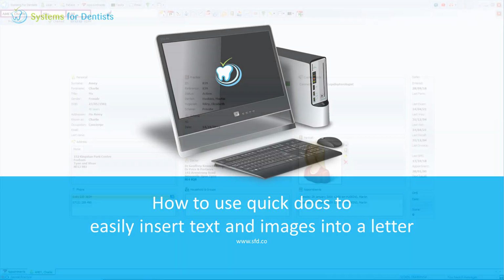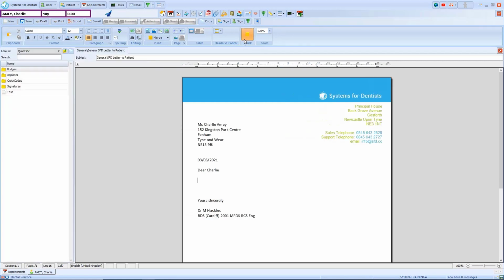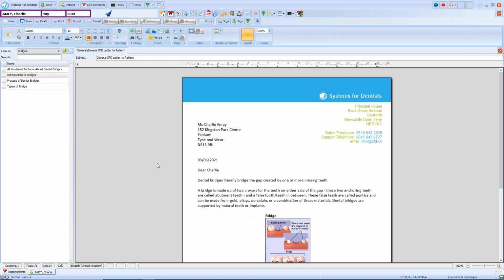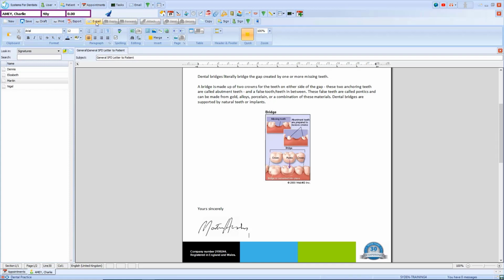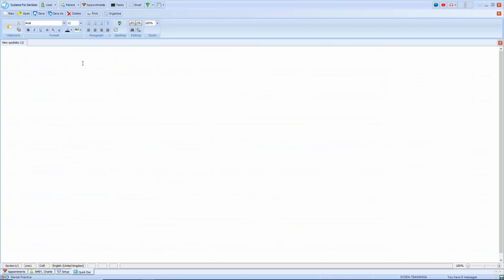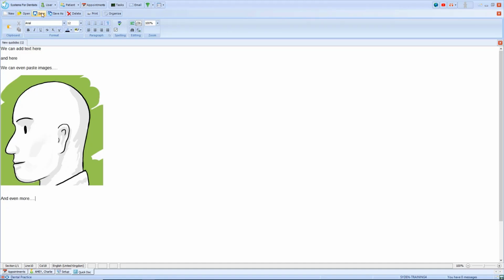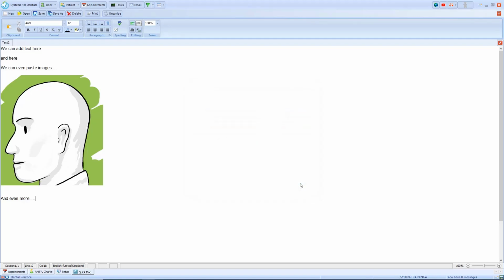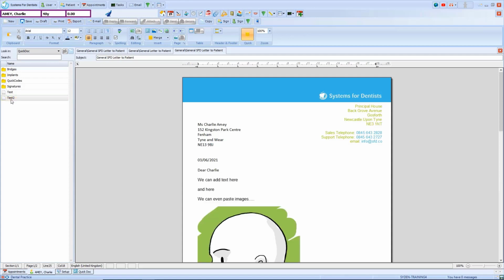How To Use Quick Docs to Easily Insert text and Images into a Letter